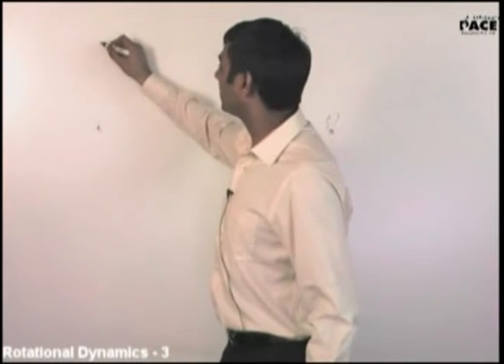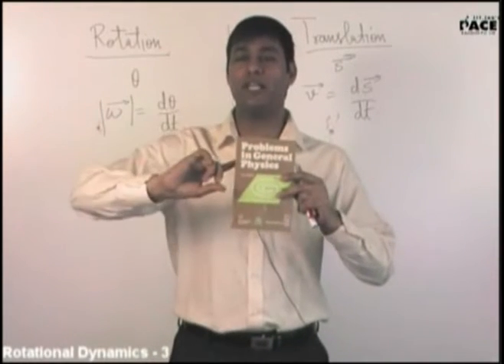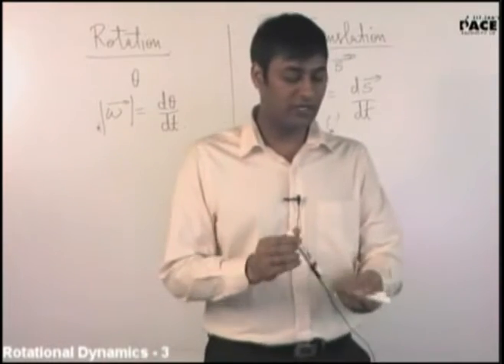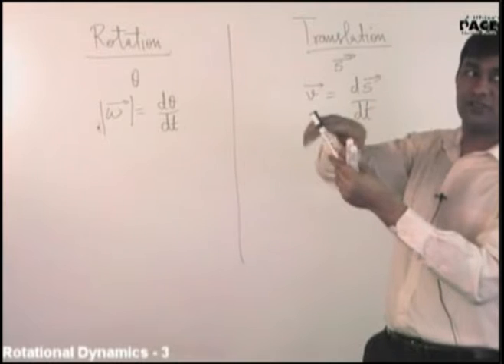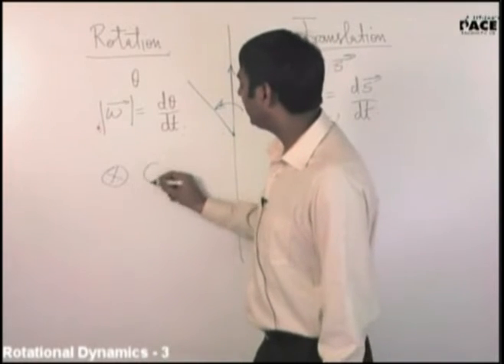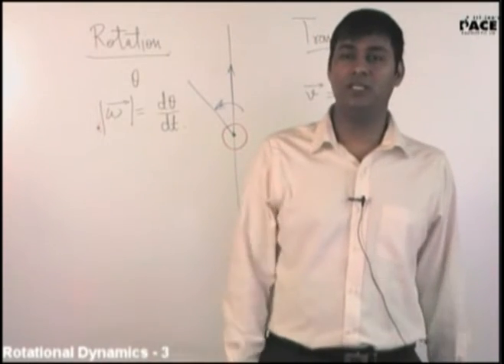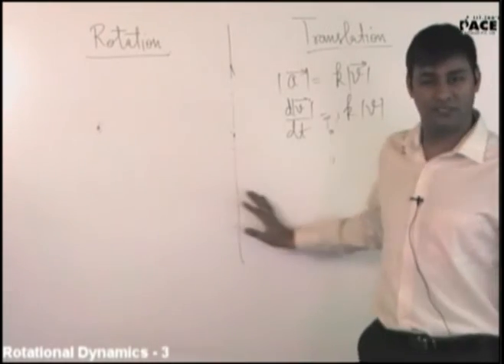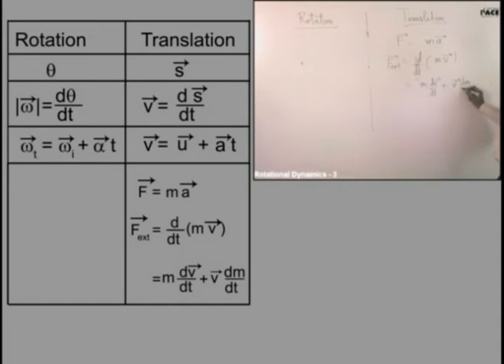Rotation : Rotational Kinematics Part 1 Prof. Praveen Tyagi